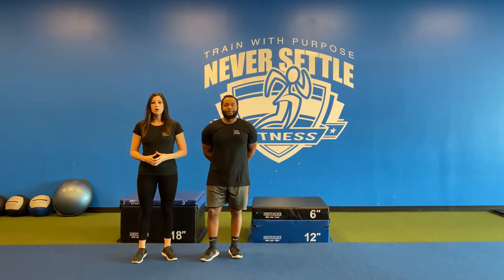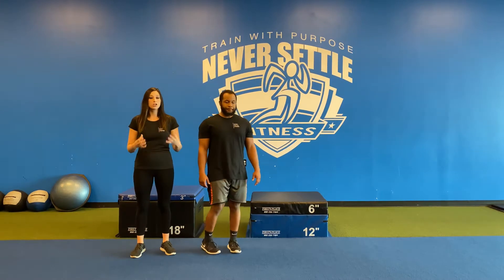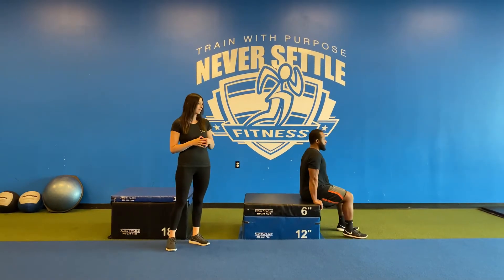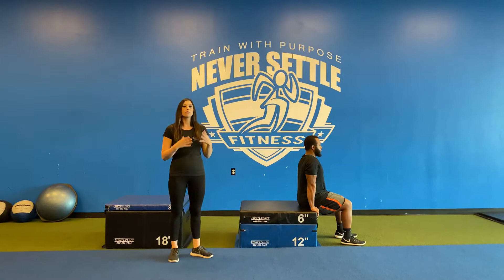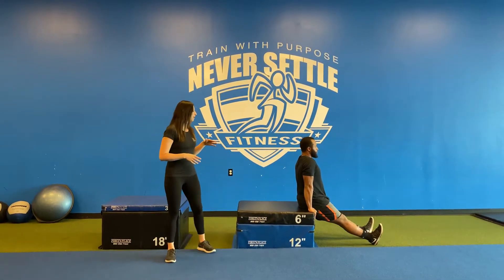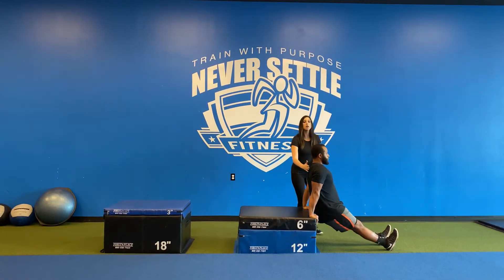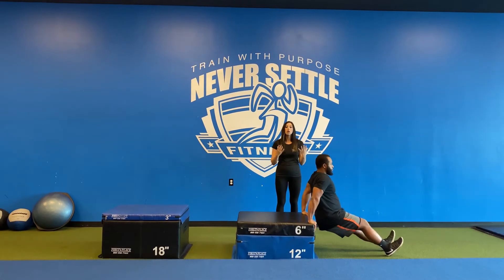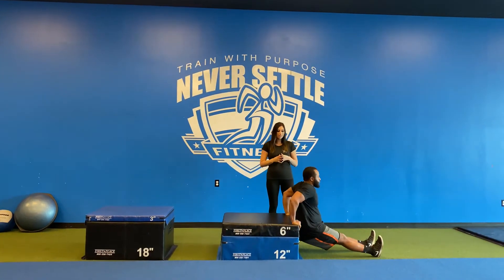Dips with Elevated Surface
This is an educational video demonstrating how to perform dips.